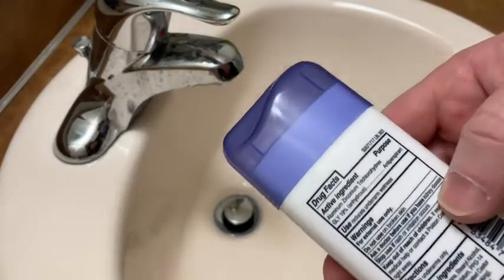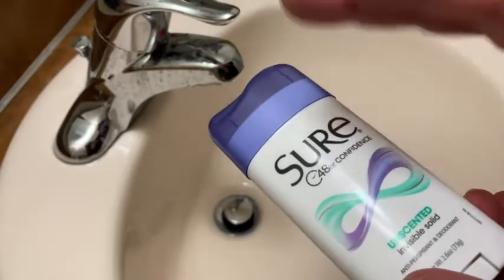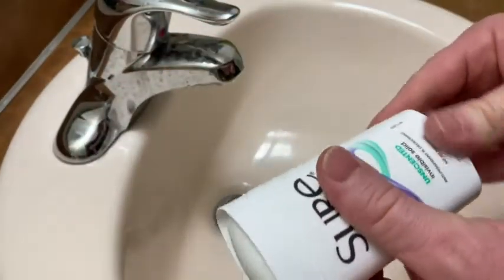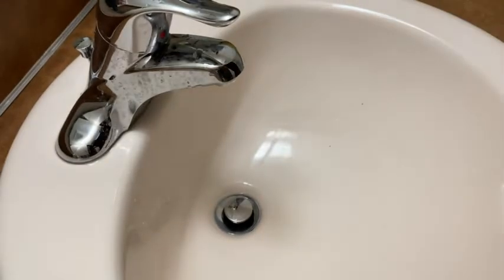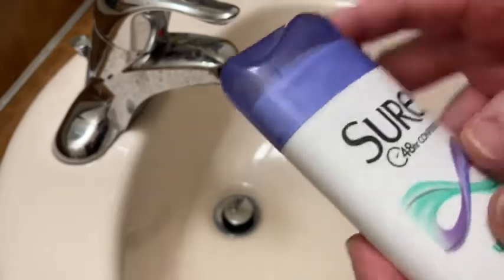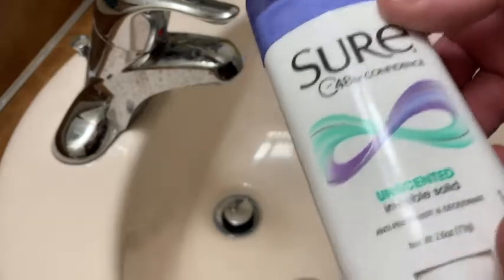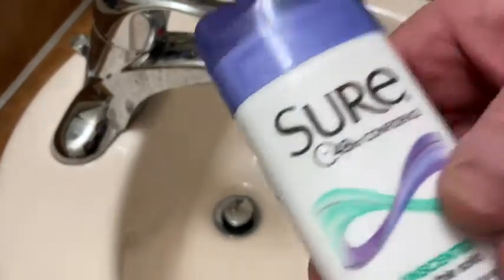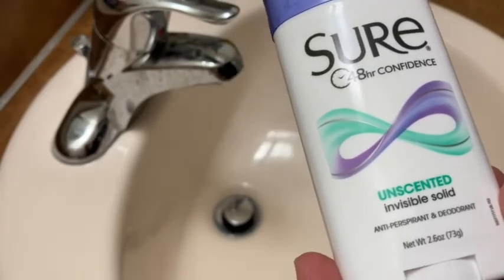Sure Unscented Deodorant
In this video I talk about a very nice deodorant. This is Sure Unscented Deodorant. I hope this video is helpful.